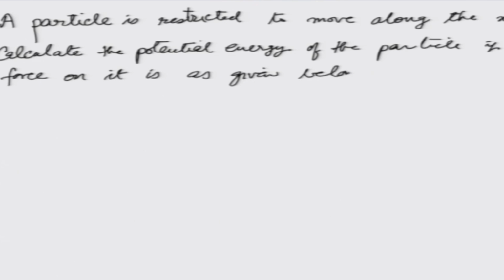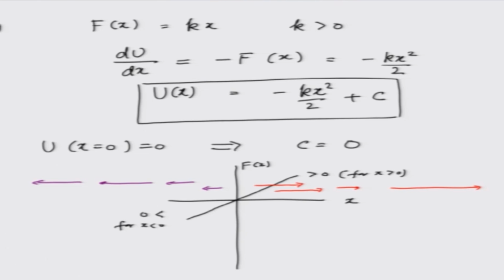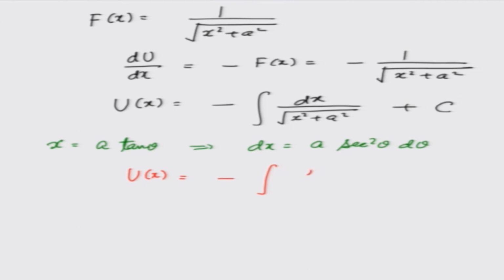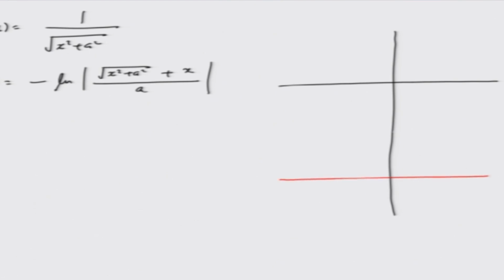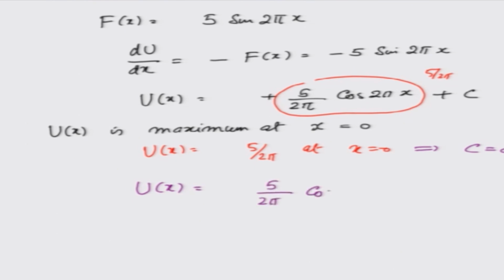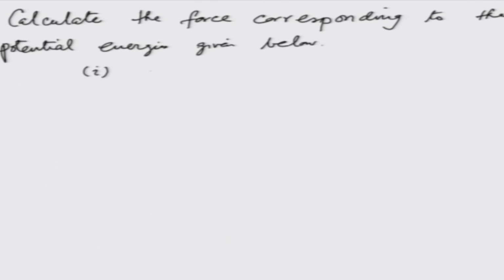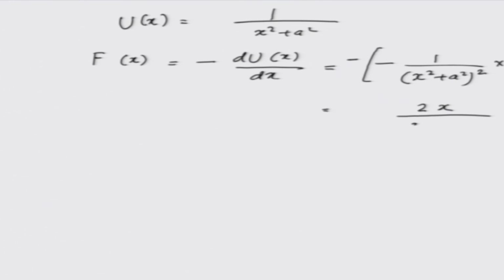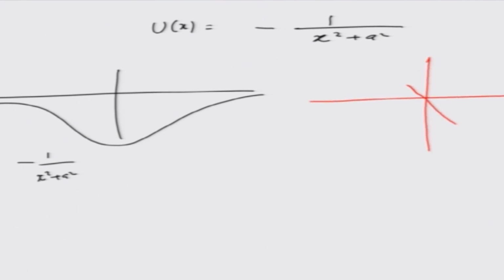Work and energy V - Solved examples